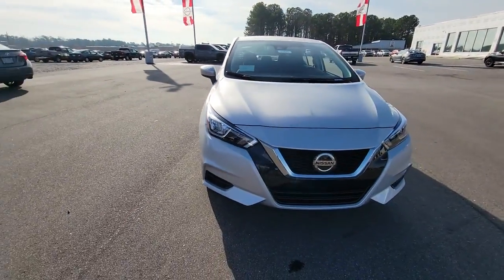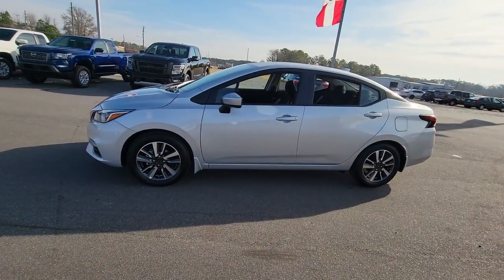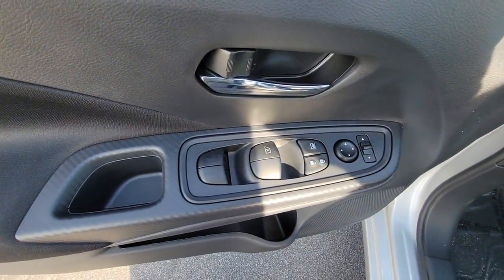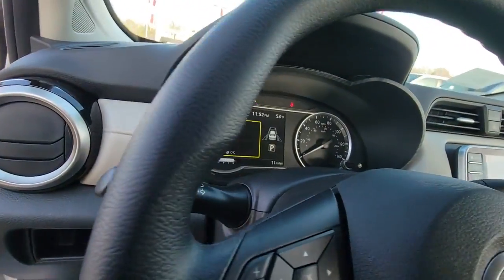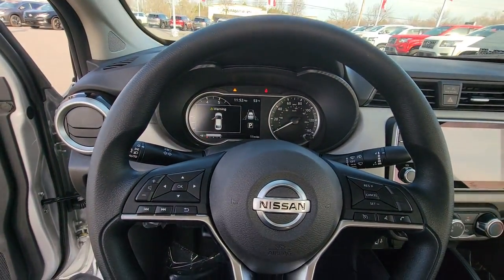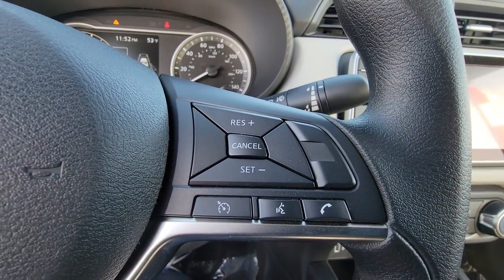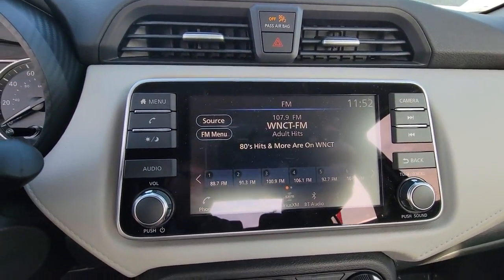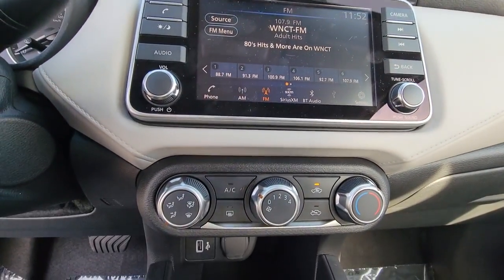2022 Nissan Versa GREENVILLE, NEW BERN, GOLDSBORO, ROCKY MOUNT, WILSON 22543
Brilliant Silver Metallic New 2022 Nissan Versa 1.6 SV available in 991 Greenville Blvd. Southwest, Greenville, North Carolina at Greenville Nissan. Servicing the Greenville, New Bern, Goldsboro, Rocky Mount, Wilson, NC area.

#{MAKE}
#{MODEL}
2022 Nissan Versa 1.6 SV - Stock#: 22543

Greenville Nissan
991 Greenville Blvd Southwest

16 Alloy Wheels 4 Speakers ABS brakes Air Conditioning Alloy wheels AM/FM radio: SiriusXM Apple CarPlay/Android Auto Auto High-beam Headlights Blind Spot Warning Brake assist Bumpers: body-color Carpeted Floor Mats & Trunk Mat (5-Piece Set) Delay-off headlights Driver door bin Driver vanity mirror Dual front impact airbags Dual front side impact airbags Electronic Stability Control Front anti-roll bar Front Bucket Seats Front reading lights Front wheel independent suspension Fully automatic headlights Heated door mirrors Illuminated entry Knee airbag Low tire pressure warning Occupant sensing airbag Outside temperature display Overhead airbag Panic alarm Passenger door bin Passenger vanity mirror Power door mirrors Power steering Power windows Radio data system Radio: AM/FM Audio System Rear side impact airbag Rear window defroster Remote keyless entry Shopping Bag Hooks Speed control Splash Guards Split folding rear seat Steering wheel mounted audio controls Tachometer Telescoping steering wheel Tilt steering wheel Traction control Trip computer Trunk Net Trunk Package Upgraded Cloth Seat Trim Variably intermittent wipers. Recent Arrival! 32/40 City/Highway MPGbrBrilliant Silver Metallic 2022 Nissan Versa 1.6 SV FWD CVT 1.6L 4-Cylinder DOHC 16VbrbrGreenville Nissan is Eastern North Carolinas leader in customer service satisfaction for both sales and service. This locally family-owned dealership is an 11-time winner of the prestigious Award of Excellence. Both sales and service are open 6 days a week to relieve your busy schedule. We also have an on-site rental department supplying the full Nissan line-up. Greenville Nissan is GTR and Commercial vehicle certified. All sales and service consultants are Nissan certified to give the answers you need. Expect miracles here at Greenville Nissan!brbrMarket Adjustment Price Not Factored in On line Pricing. Any additional value added equipment is not accounted for in online price.